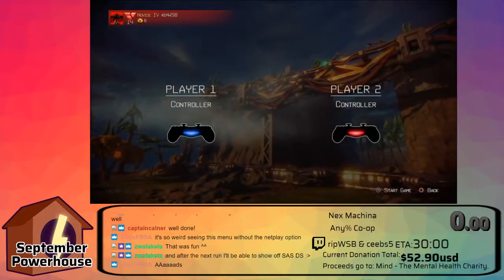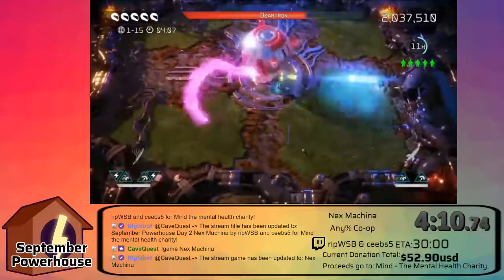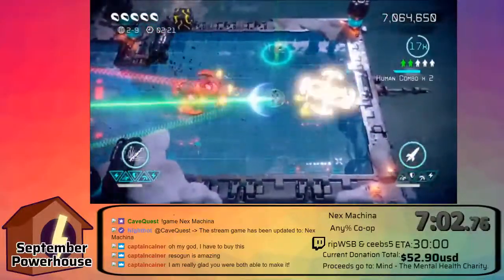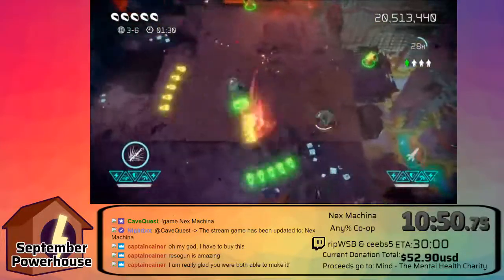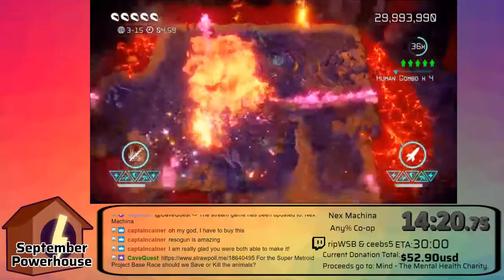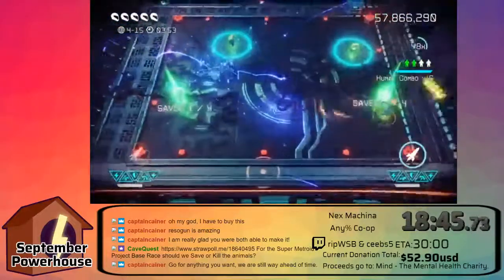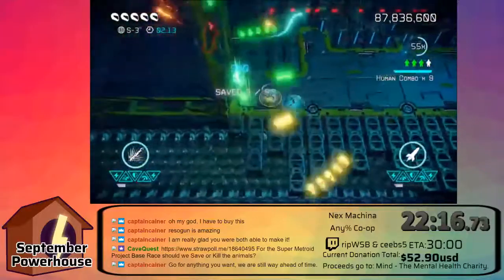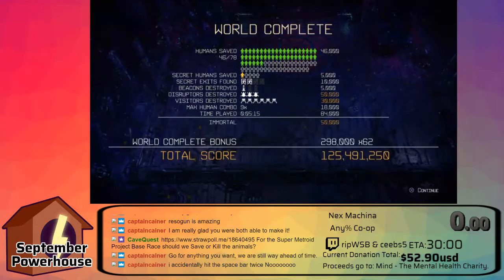Nex Machina by ripWSB and ceebs5